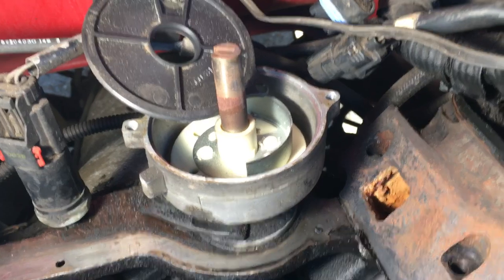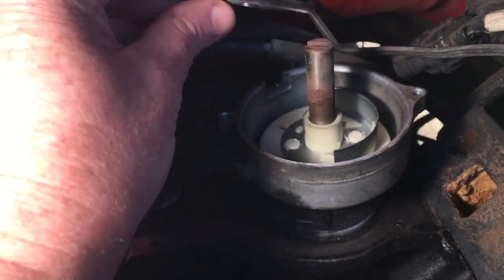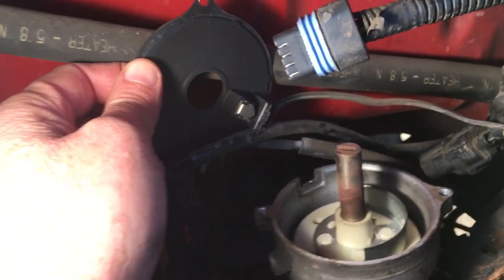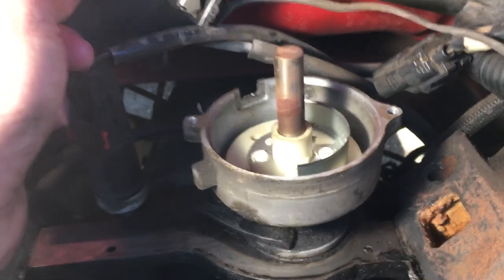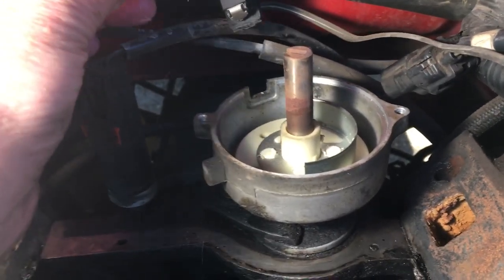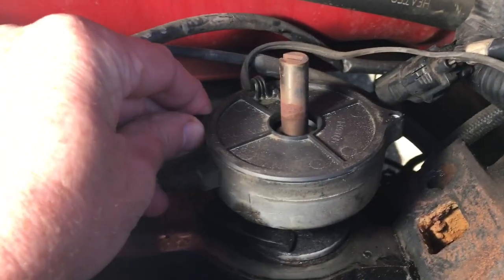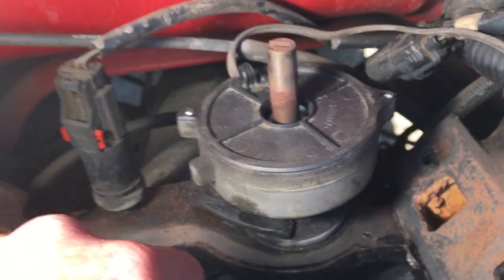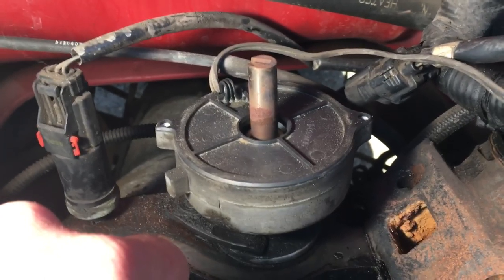Debunked - Dodge Fuel Synchronization - Part 1 (Setup for Parts 2-4)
In this video I show a cam position sensor inside the distributor of my 1998 Dodge Ram 360. The key point to take away from this video is DO NOT REMOVE OR ROTATE the distributor or you’ll cost yourself about $100 for a dealer to reset what’s called the fuel synchronization. I’ll explain what this means in part 2 of this video topic but for now just leave the distributor securely bolted in place. The reason this came up is while I was doing the Kegger mod and plenum plate in my other videos I decided to replace the timing set, the water pump, the radiator, all cooling hoses, and the distributor cap, rotor and wires. When I took the distributor cap off and saw the cam sensor I immediately recognized that the setup was identical to a 2002 GM 4.3 Vortec in which I replaced the distributor about a year ago. On the GM 4.3, the distributor gear was worn so badly that it set a code P0340 which is cam sensor synchronization code. The gear play caused the cam sensor to get “out of sync” with the crankshaft position sensor. Again more on this in part 2 but bottom line is on the 4.3, distributor rotation is NOT adjustable. The clamp is secured to the distributor and the clamp mounting does not allow any rotational adjustment so essentially the distributor is synchronized automatically when it’s installed. On the Dodge, the clamp allows for rotation so you need a special Dodge OBDII scantool to set the fuel synchronization again if the distributor is disturbed. So DONT DISTURB THE DISTRIBUTOR.